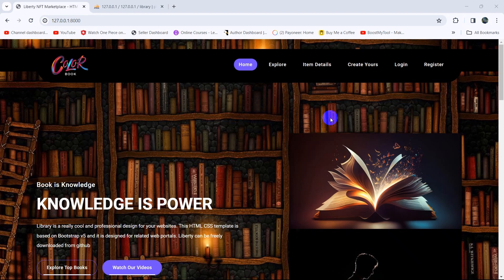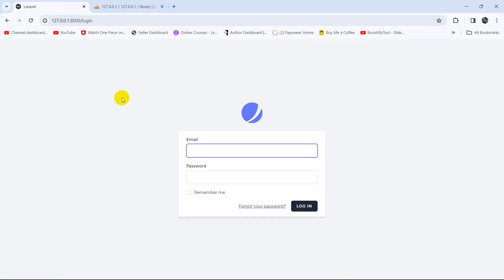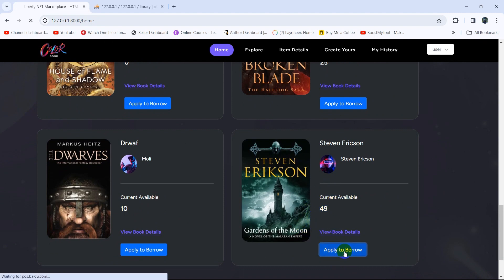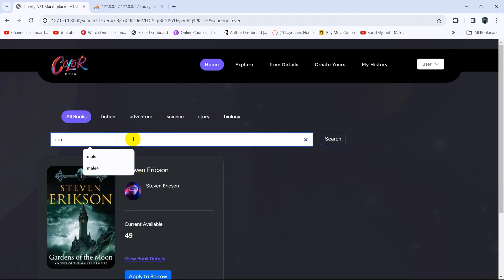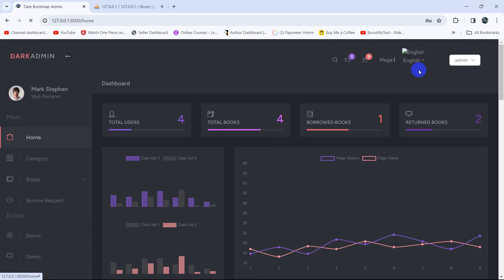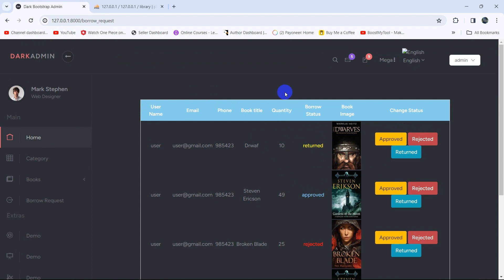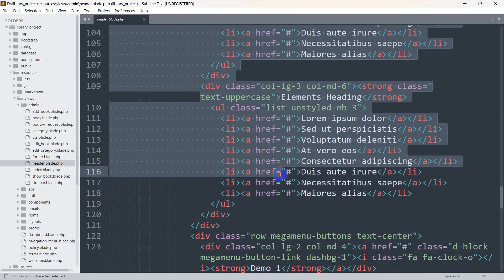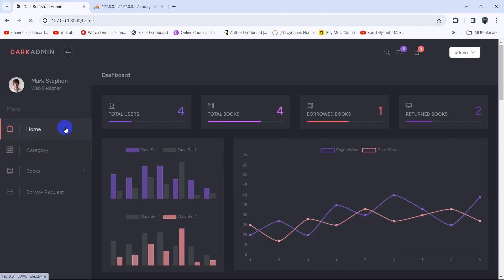Laravel Library Management System Project Tutorial for Beginners | Last Video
Laravel Library Management System Project Tutorial for Beginners